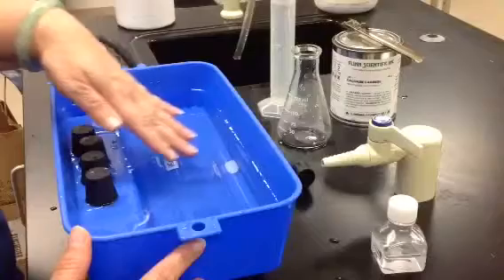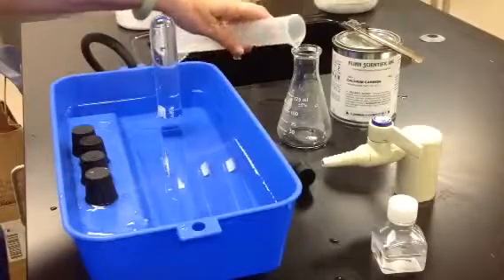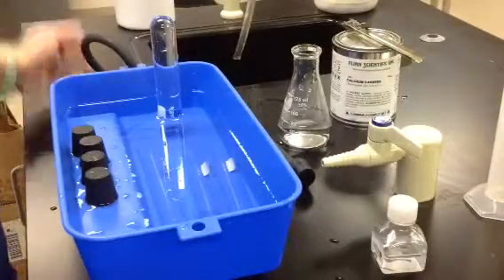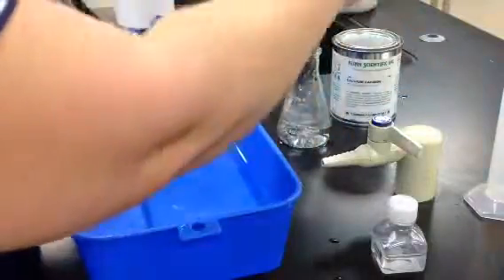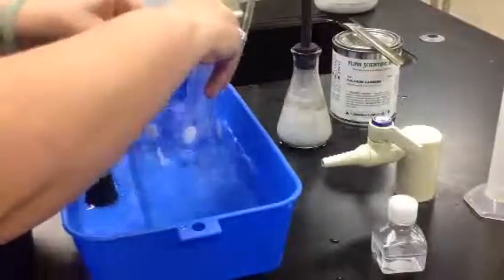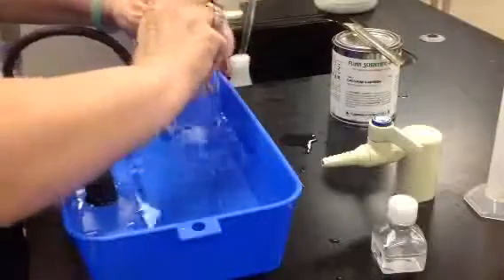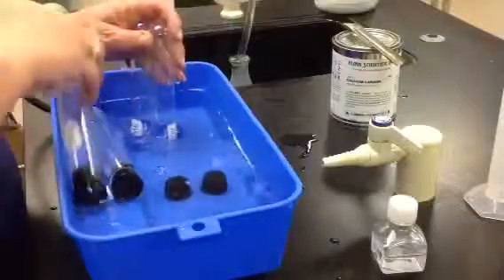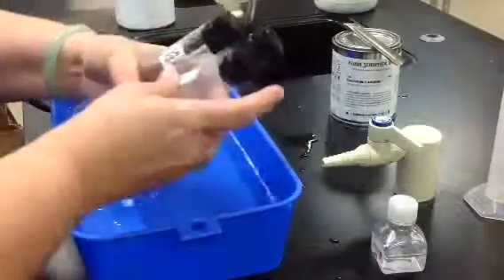WestOrange high school collection of ethyne or acetylene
This video shows the proper manufacture and collection of ethyne or acetylene gas in the laboratory